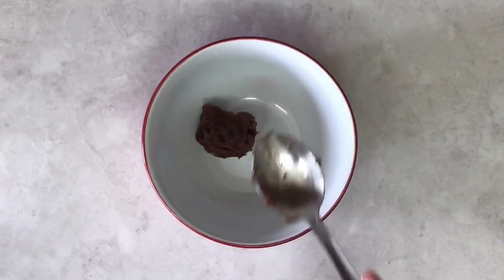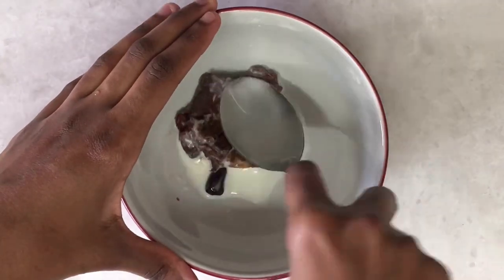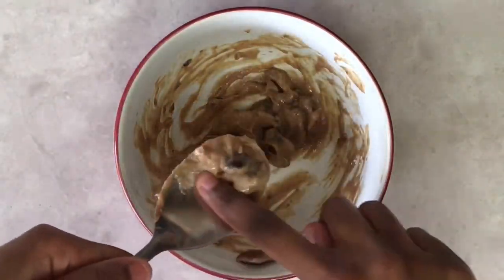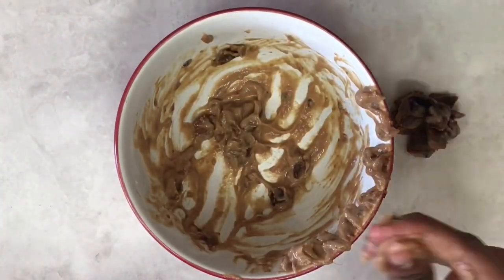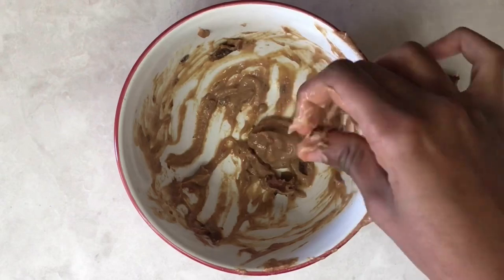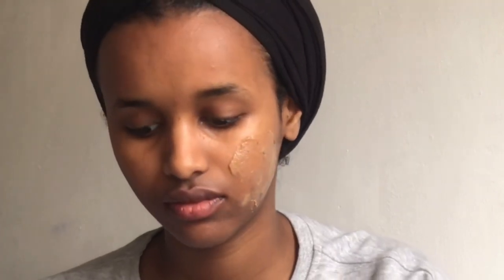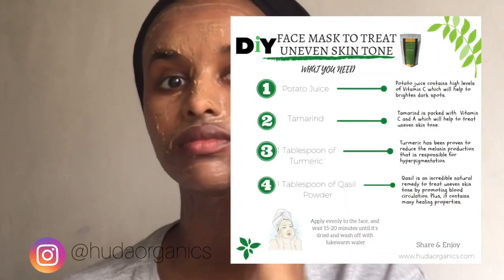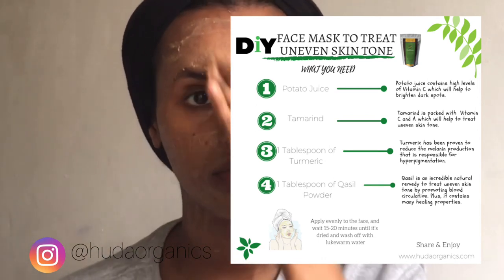HOW TO GET RID OF DARK SPOTS AND HYPERPIGMENTATION USING TAMARIND | Huda Organics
Tamarind has recently become my favorite DIY ingredient. If you are someone struggling with hyperpigmentation, dark spots or acne scars, this face mask will do wonders for your skin. I have made a couple of DIY remedies on my Instagram using tamarind, so be sure to follow me there to find natural remedies that work.